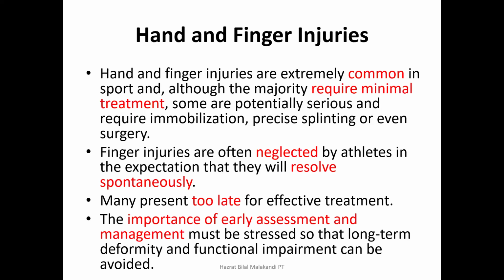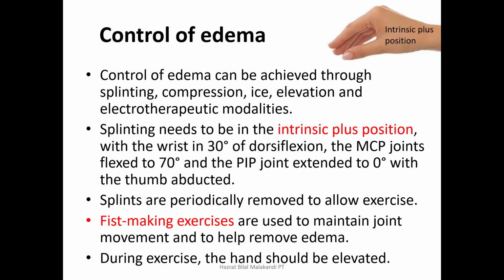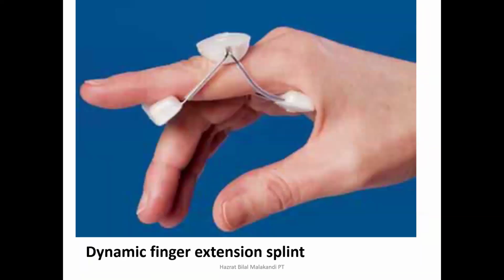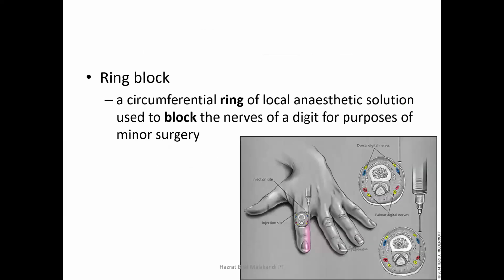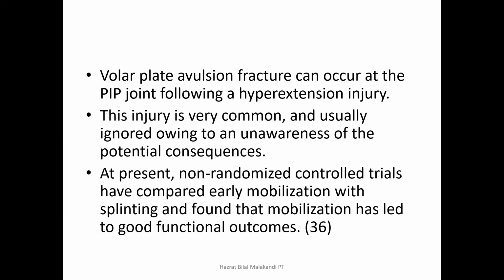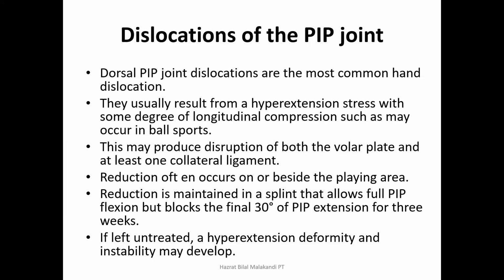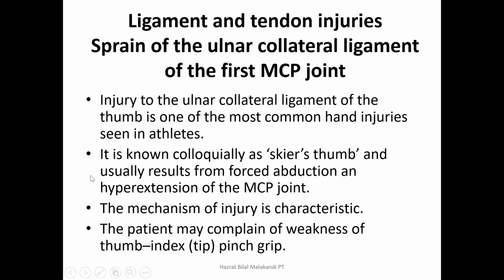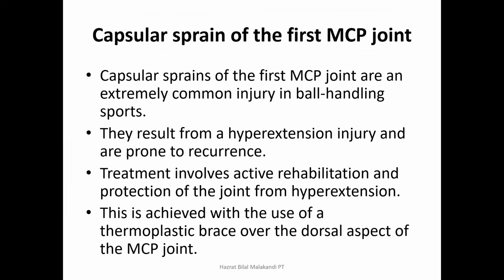Hand & Finger Injuries Part II